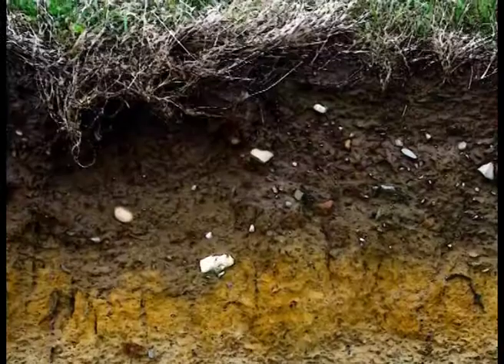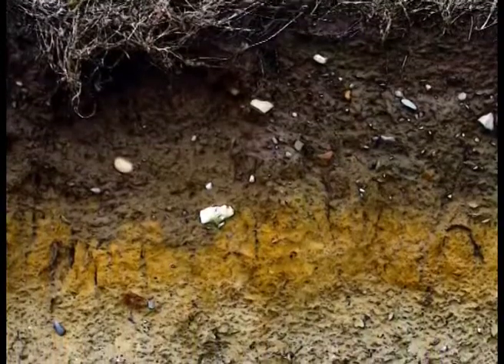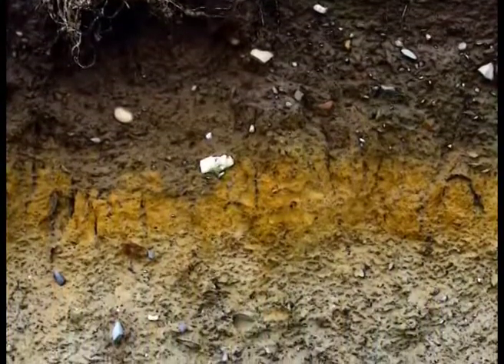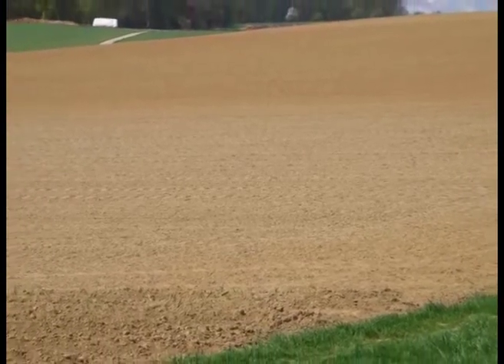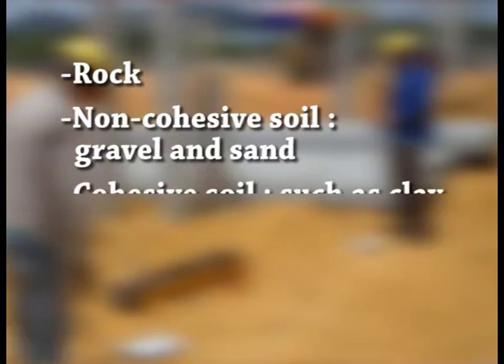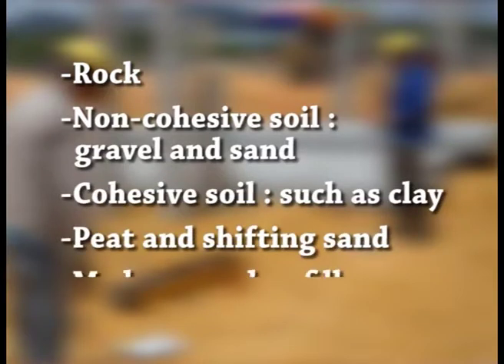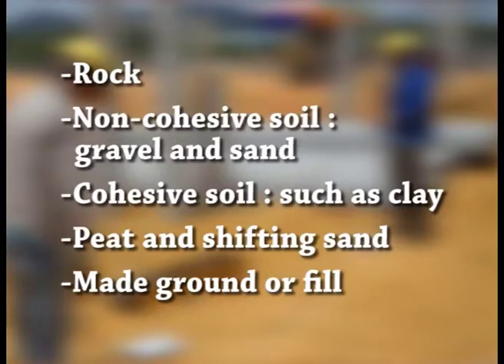BUILDING SITES REQUIREMENT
Subject :GEOLOGY
Course  :NATURAL ENVIRONMENT